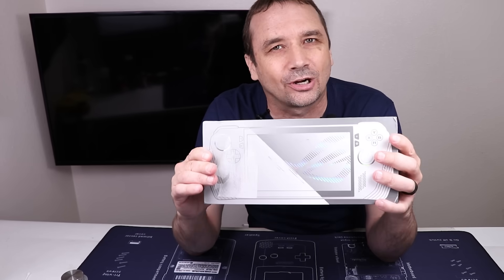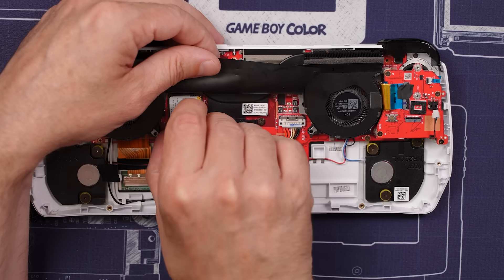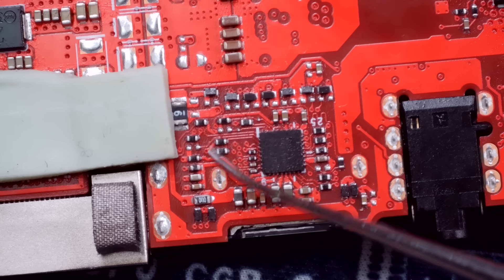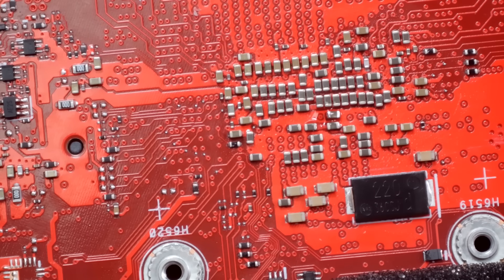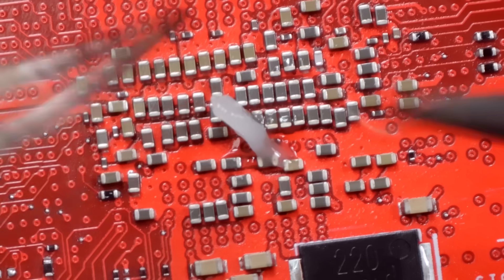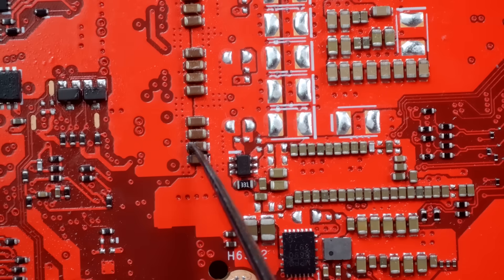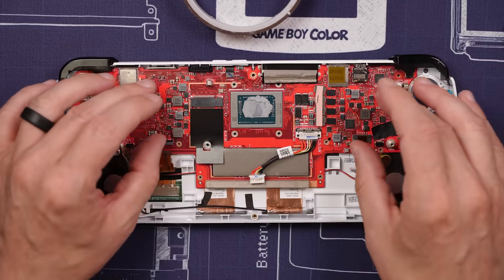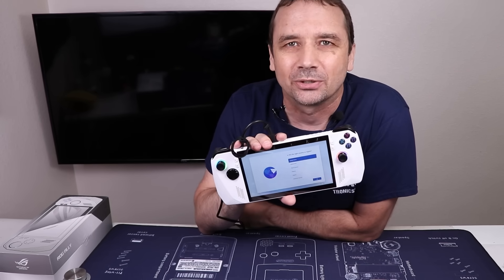ASUS REFUSED to Fix His ROG Ally - Can I?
ASUS REFUSED to Fix His ROG Ally - Can I? The seller told me he tried repairing this handheld but he was ultimately unsuccessful. He also said it had never suffered liquid damage. But ASUS disagreed - they claimed there was liquid damage and refused to fix this ROG Ally. So I bought it to see for myself: Is there any liquid damage? And, liquid damaged or not, can I bring it back to life?